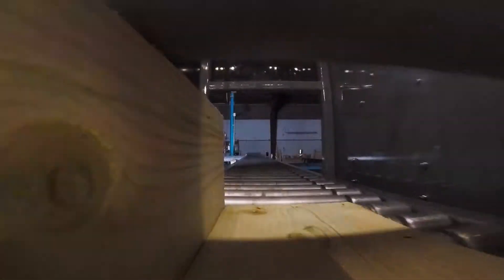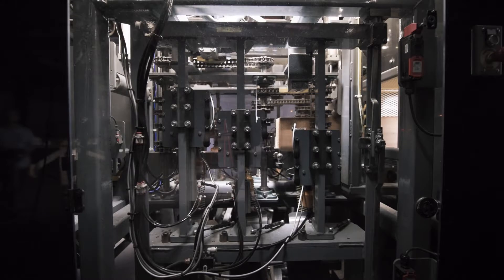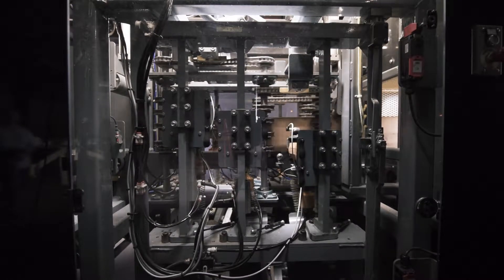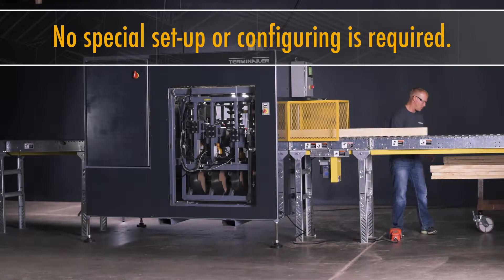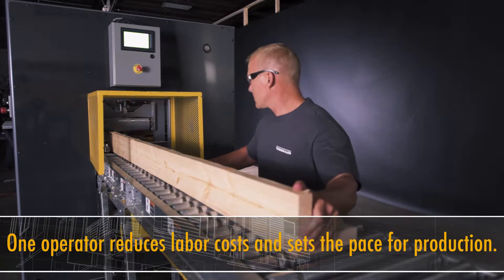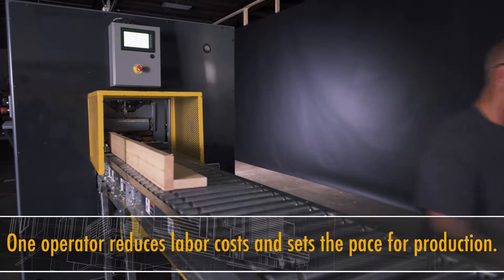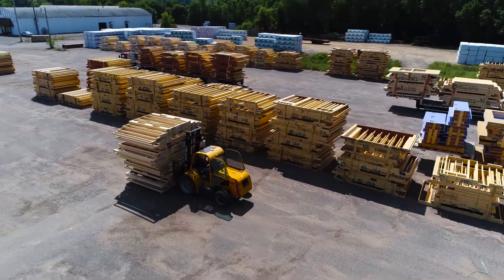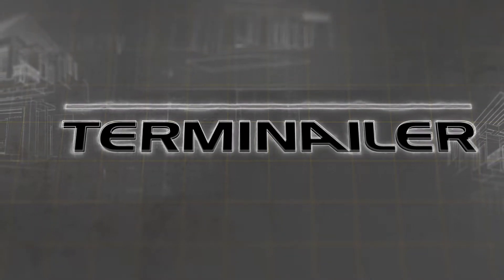Terminailer Production Video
Terminailer® is a revolutionary, event-driven nailing machine that completely defies any preconceived notions about sub-component assembly. Terminailer will quickly and accurately drive 30% to 70% of the framing nails in any wall panel job for either batch or just-in-time production. In your shop or in the field, one operator sets the pace for production and quality. The Terminailer functions independent of your design software, requires zero set-up time when switching between any configuration, and requires no special operator training.